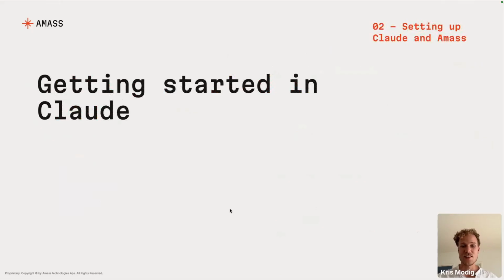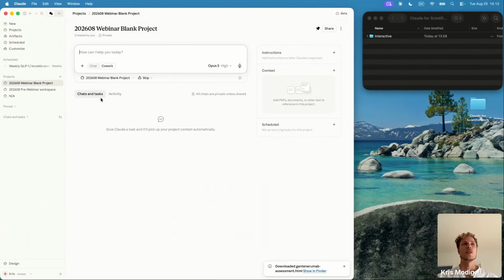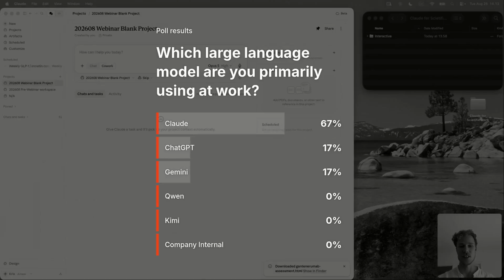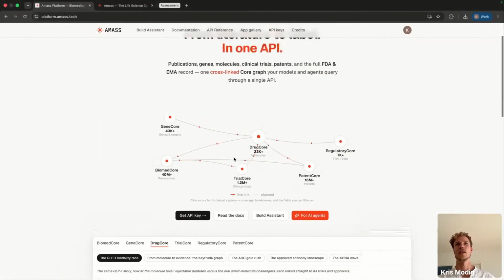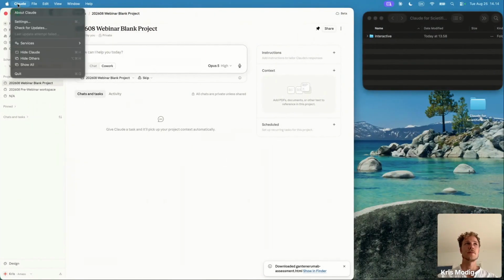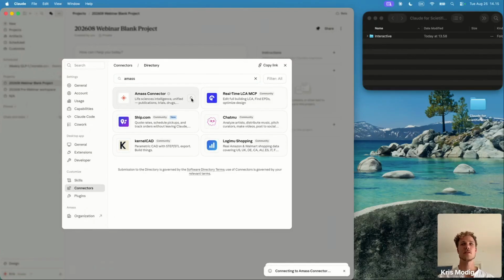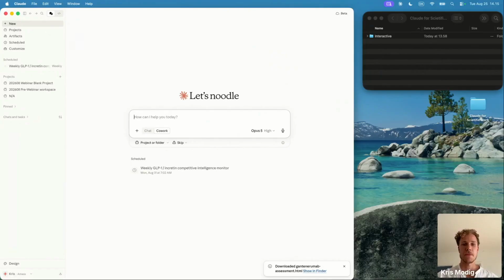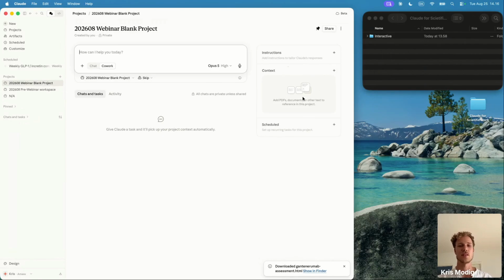Connect Amass to Claude in a Few Clicks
The full setup path, live and unedited: settings, connectors, browse, add Amass, authenticate, done.
Then the part people miss — uploading your own PDFs into a Claude Project is not the same as
connecting Amass. A molecule in an uploaded paper does not carry the links to its trials, its
literature or its patents. Claude can reason across what is in the window; it cannot traverse what
was never linked.

Kris Modig — Scientific Solutions and Enterprise Growth Lead, Amass Technologies